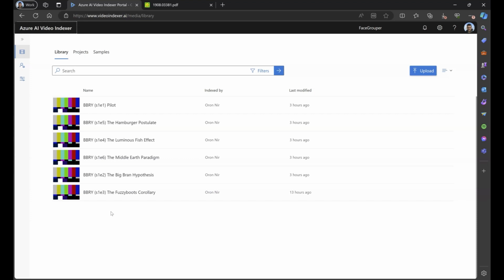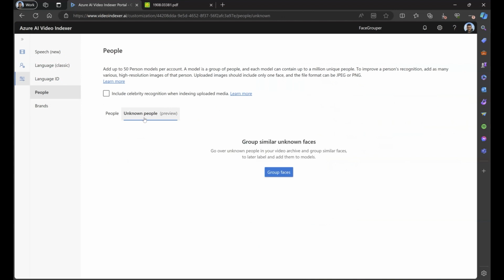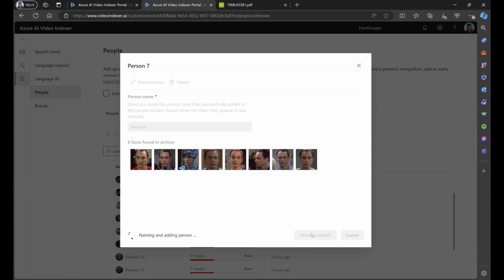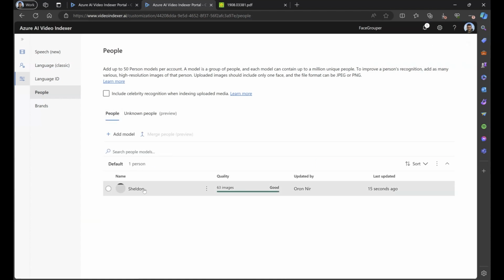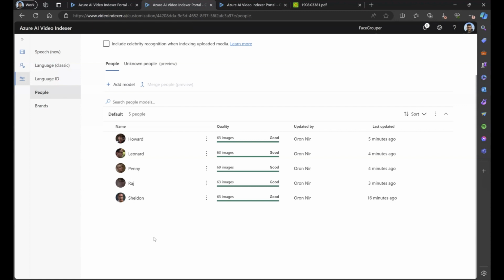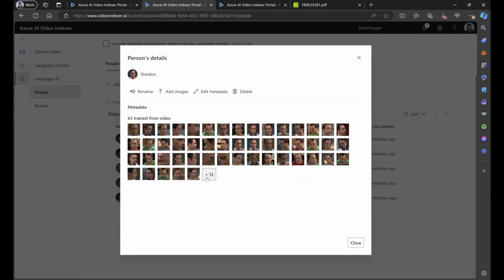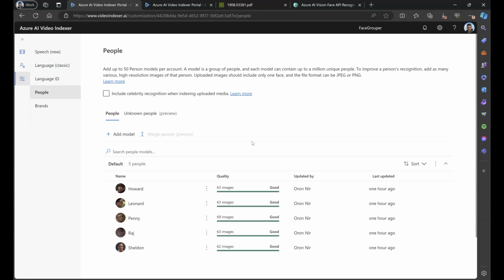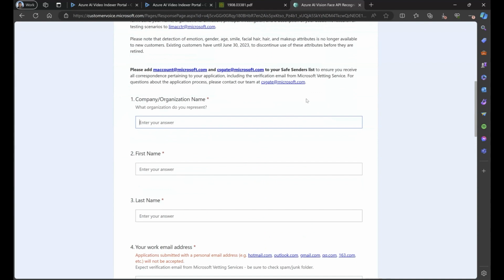AI Show: On Demand | Global Face Grouping with Video Indexer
Chapter Markers
00:00 Introduction
00:17 On today's episode
00:45 Overview of Video AI Indexer
02:02 Global Face Grouping
05:10 Demo
10:45 Learn More

Global Face Grouping empowers VI users to cross-correlate faces that appear in different videos on the VI account. This feature works as a recommendation system for automatically tagging a face recognition catalogue for custom face identification.